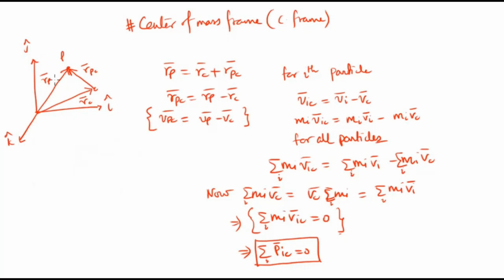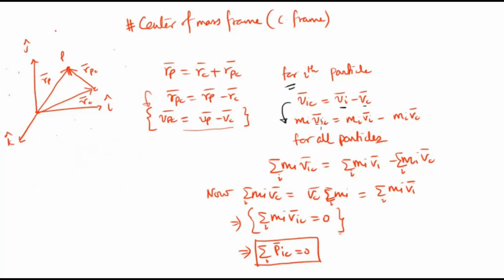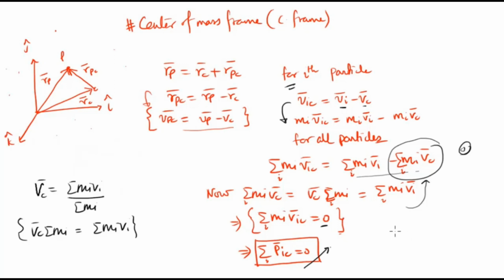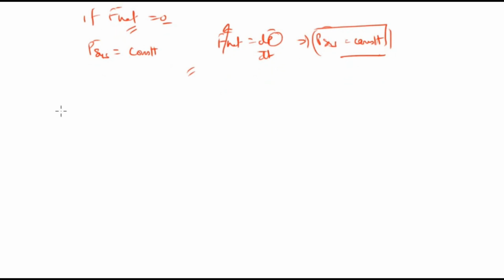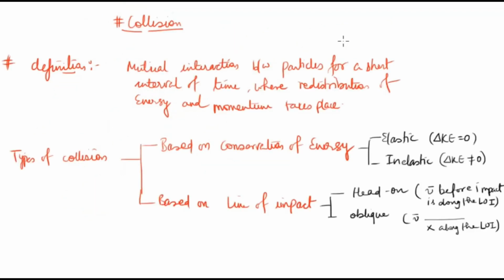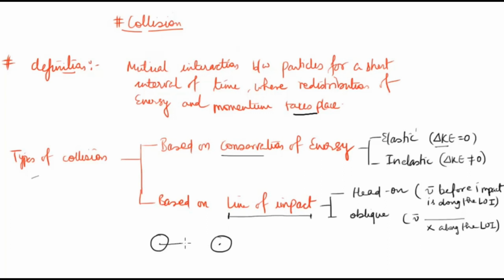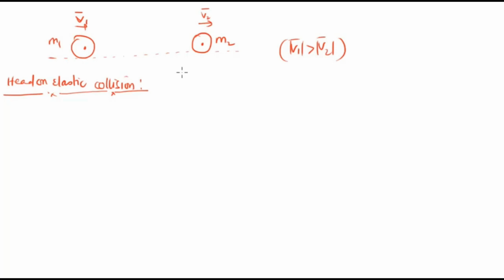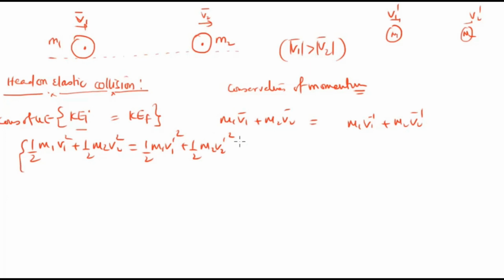Crash course physics: Centre of mass, lecture 2